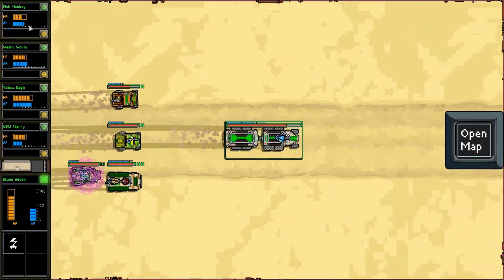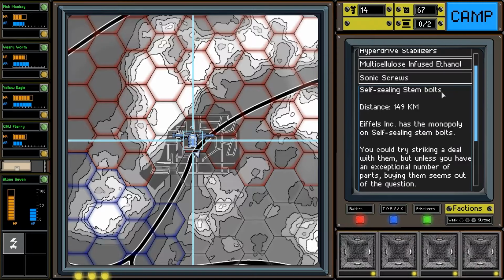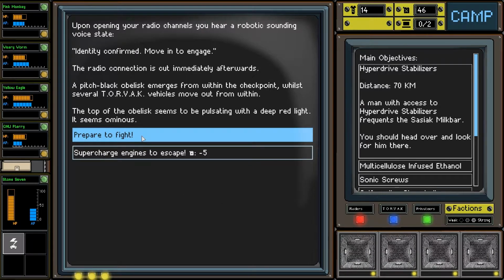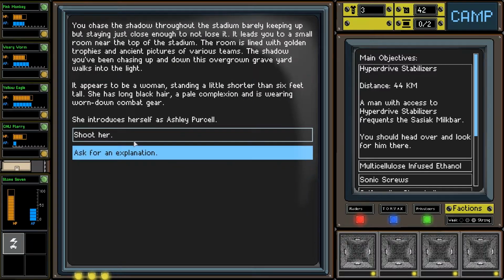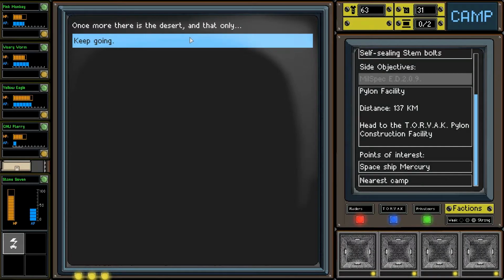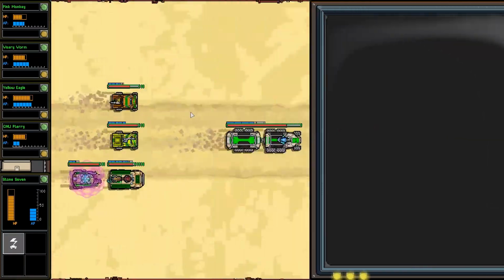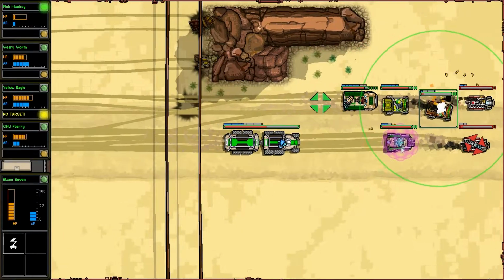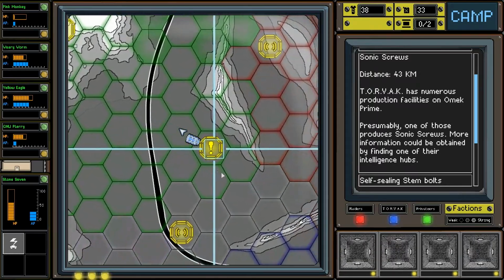Convoy (Quick Hit): Prepare for Ramming Speed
Just make sure that you don't run out of fuel.  No seriously, make sure. Take a plunge into a world of Mad Max mixed with FTL, with surprisingly good mechanics and variety in combat, as well as some good writing. The kind of game that strategy players will love.